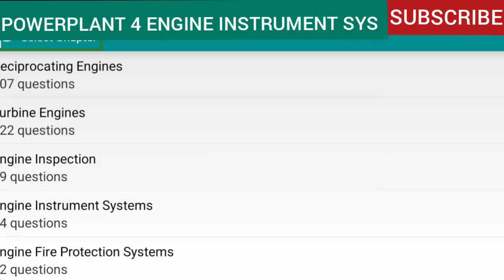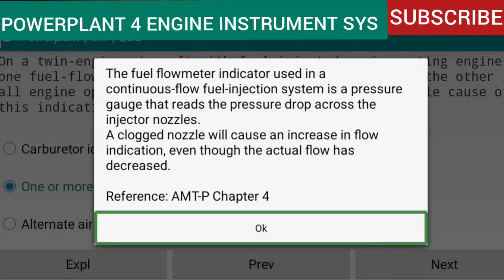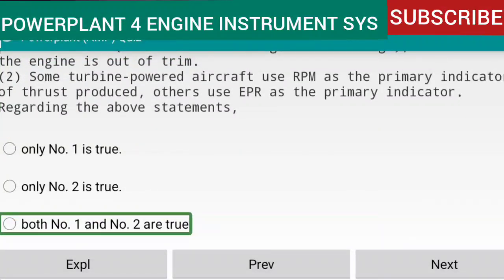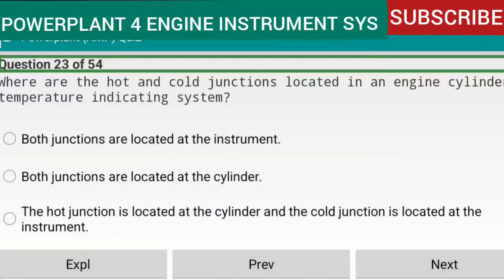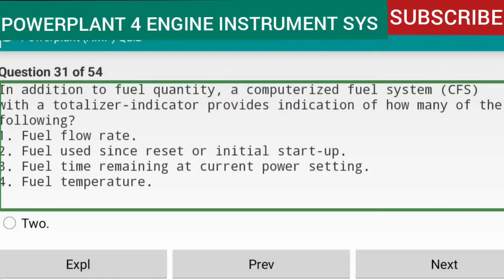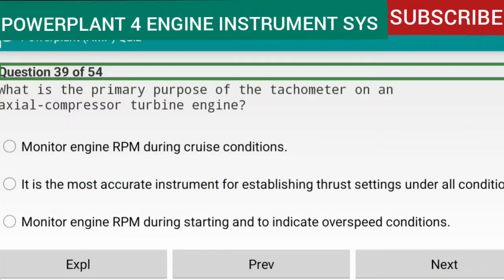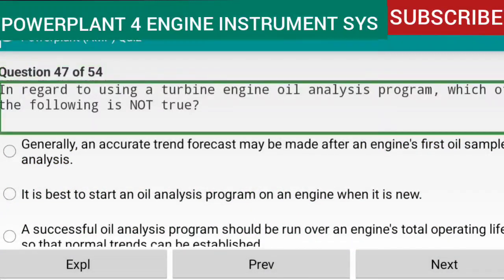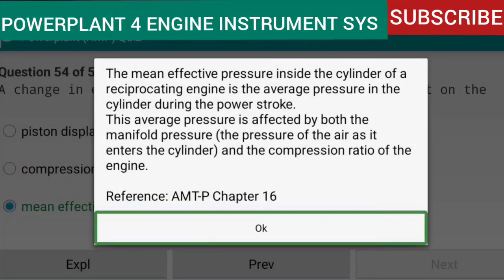FAA POWERPLANT 4 ENGINE INSTRUMENT SYSTEMS AMT WRITTENS SUBSCRIBE💯 LIKE👍 COMMENT⬇️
I MADE THIS VIDEO TO HELP MYSELF ON STUDYING FOR MY AVIATION MAINTENANCE TECHNICIAN FAA POWERPLANT WRITTEN FINAL TEST. I ALSO HOPING THAT THIS MIGHT HELP YOU & IF THAT WORKS WELL THAN.. I GUESS I DID GREAT.

OR